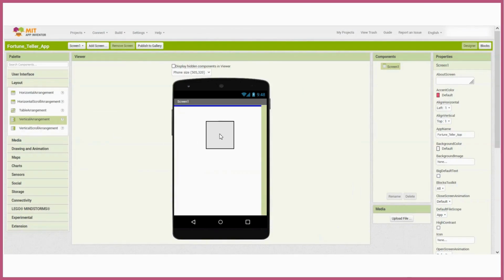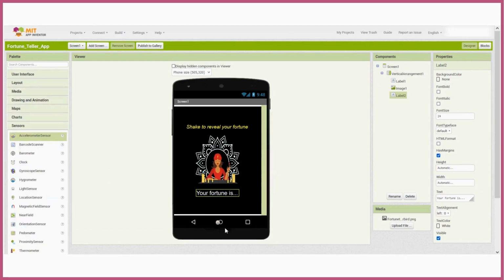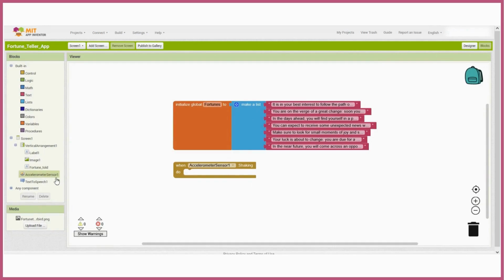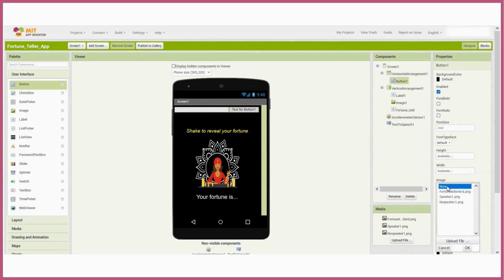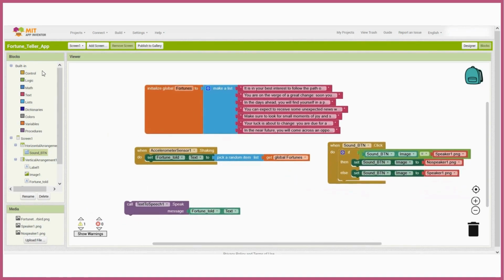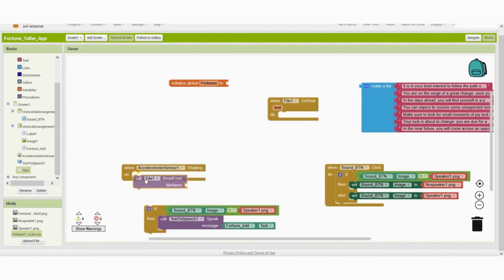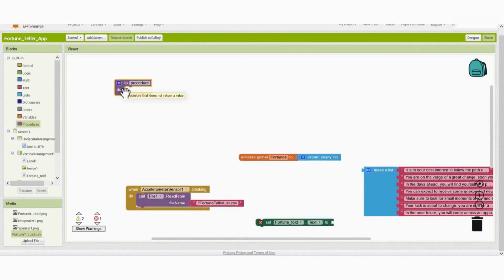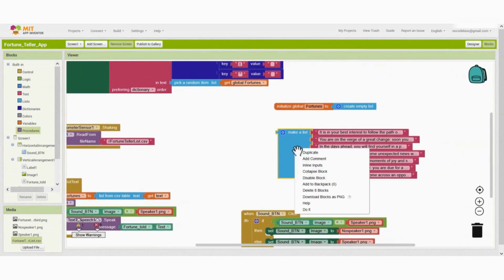Make a Talking Fortune Teller App | MIT App Inventor Tutorials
With MIT App Inventor, you can make your very own talking fortune teller app! This easy tutorial will show you how – no coding skills required.

This neat little app will give you a random fortune every time you shake your phone. You'll be able to read and listen to each one.

You'll also learn how to implement .CSV files into your apps, read from them, and display their information.

Your new app is sure to be a hit with friends and family. So get started today and see what your fortune holds!